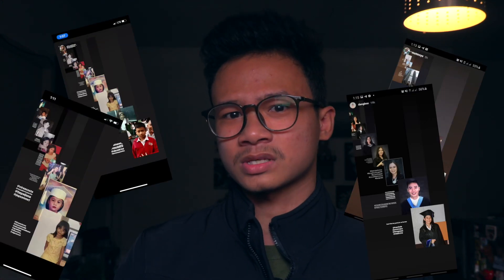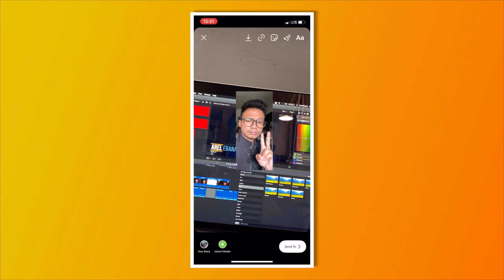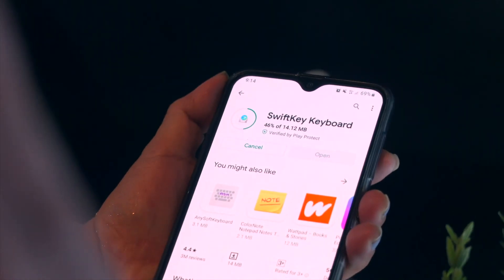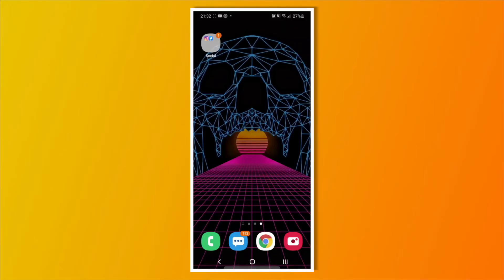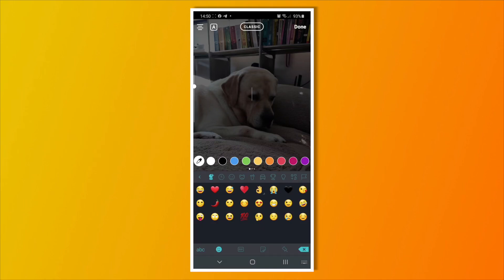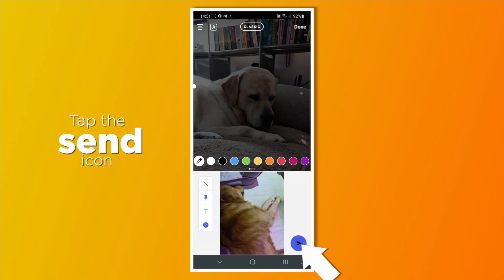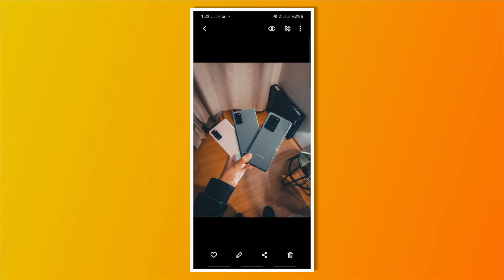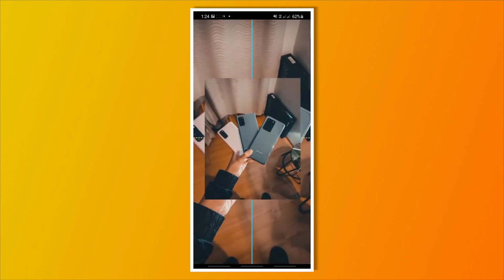How to Copy-Paste Photos to Instagram Story (Android)